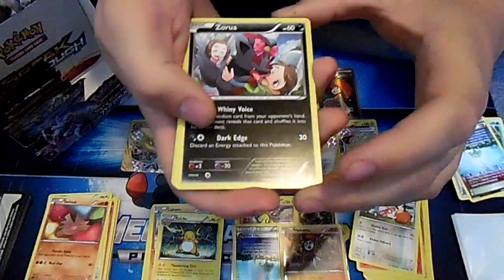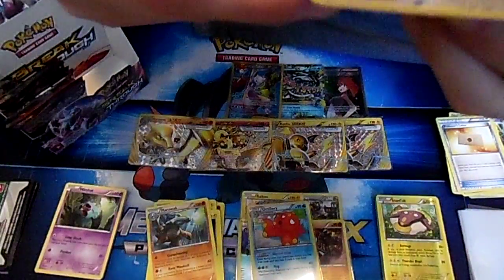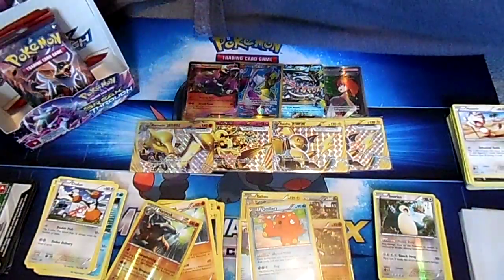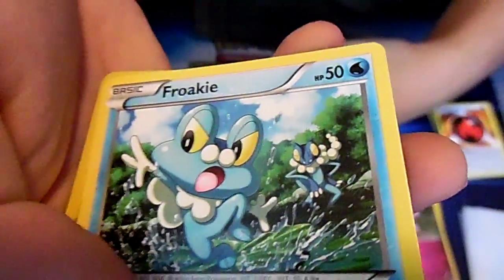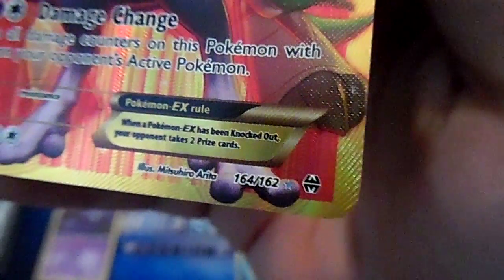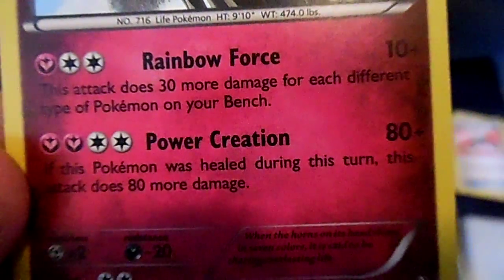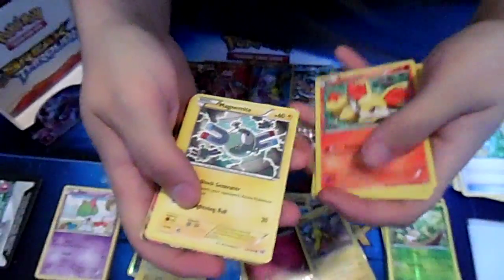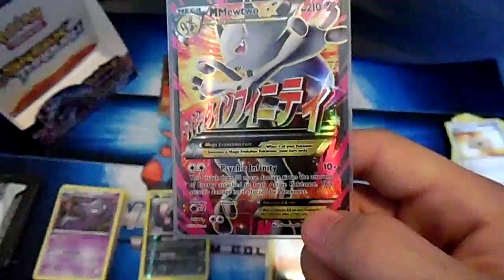Pokemon: Break Through box opening: part 4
Halo has obtained a box of the newest set Pokemon Break Through almost a week early check out some commons holos and other cards, pulls of legends, and the new holo first hand in 3 arts!